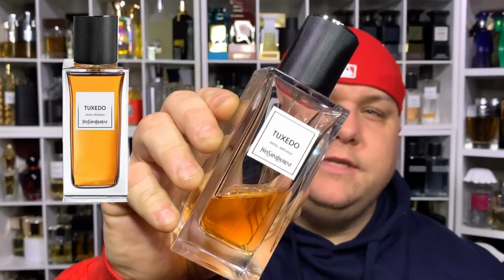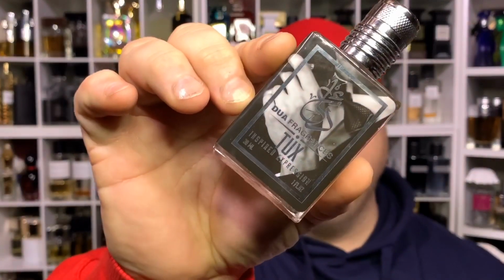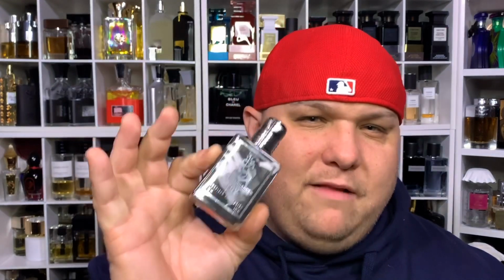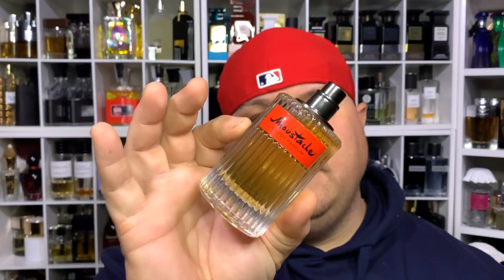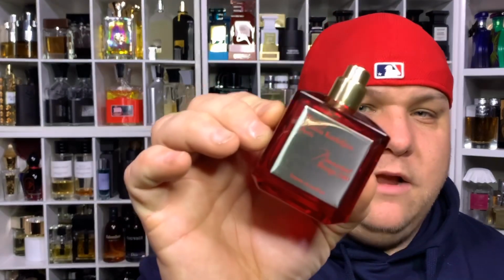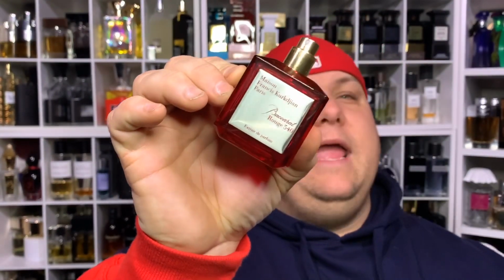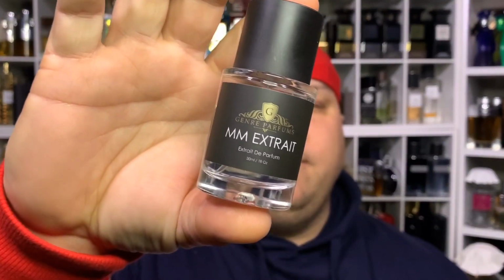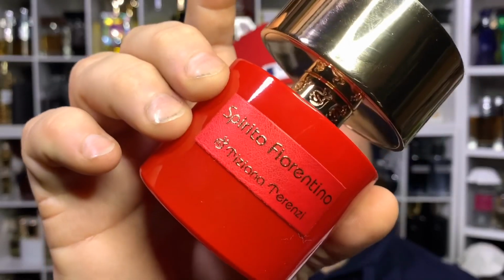Viewer Request - Comparison Tuxedo & Br540 vs Clones. Like, Comment & Subscribe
Here is a video in response to a request from o e of you amazing subscribers.  I did a comparison of MFK Baccarat Rouge and Tuxedo vs some of their clone counterparts.  I hope you enjoy!!  Do you have another option for a clone that you would recommend?  Is there a clone comparison you would like done as well?  Thank you as always I really do appreciate each and everyone taking the time to video my videos and be a part of my fragrance journey.